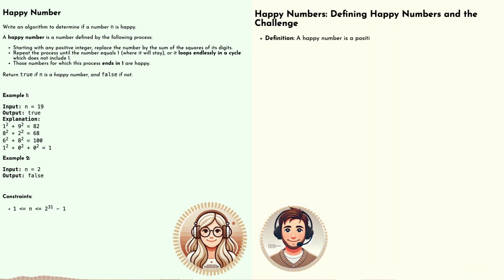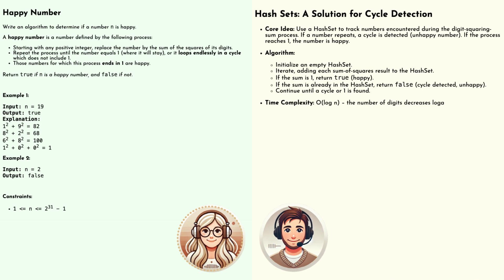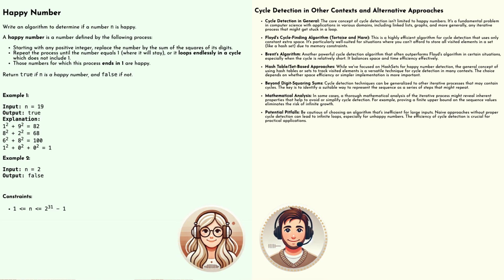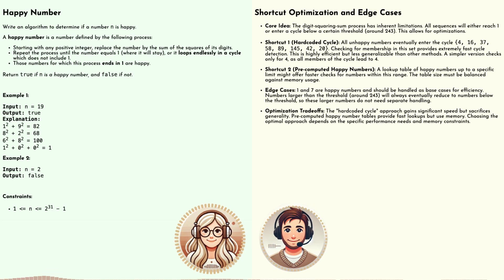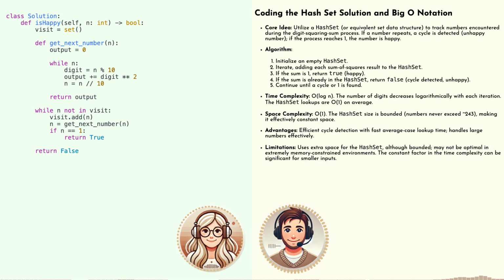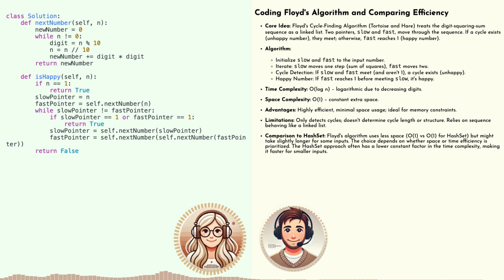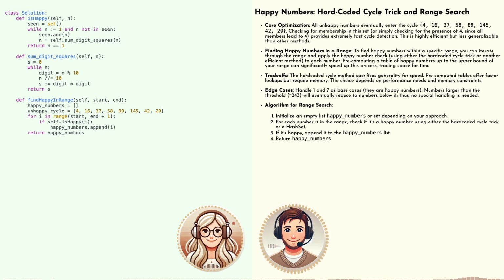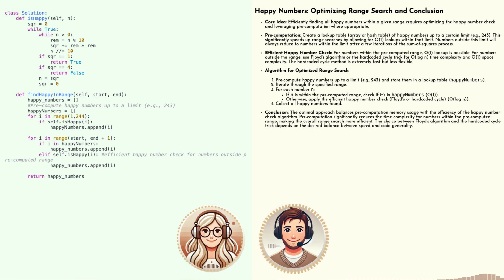Happy Numbers Explained! | Cycle Detection Algorithms | Audio Podcast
🎧 Dive into the fascinating world of Happy Numbers with AI Codecast! Perfect for listening on your commute or while coding, we break down this classic problem and explore multiple approaches to solve it.

🤔 What's a Happy Number? We'll explain the rules and reveal how to identify them. But, there's a challenge – detecting those pesky loops!

🔑 Key Concepts Covered:
- Hash Sets for Cycle Detection
- Floyd's Cycle-Finding Algorithm (Tortoise and Hare)
- Hard-coded cycle approach
- Time and Space Complexity (Big O Notation)
- Optimization Techniques

🚀 Learn to solve this problem using several different algorithms. Find out which is the most efficient one and why.

 ⏰ Timeline:

00:00 - Introduction to Happy Numbers
00:17 - Defining Happy Numbers and the Challenge
01:23 - The Brute Force Method and the Need for Efficiency
02:25 - Hash Sets: A Solution for Cycle Detection
04:41 - Cycle Detection in Other Contexts and Alternative Approaches
05:34 - Floyd's Cycle-Finding Algorithm (Tortoise and Hare)
06:44 - Shortcut Optimization and Edge Cases
08:44 - Coding the Hash Set Solution and Big O Notation
11:44 - Coding Floyd's Algorithm and Comparing Efficiency
13:47 - Hard-Coded Cycle Trick and Finding Happy Numbers in a Range
16:13 - Optimizing Range Search and Conclusion